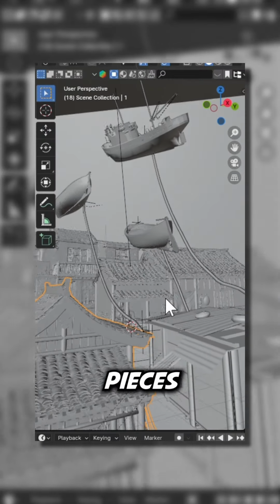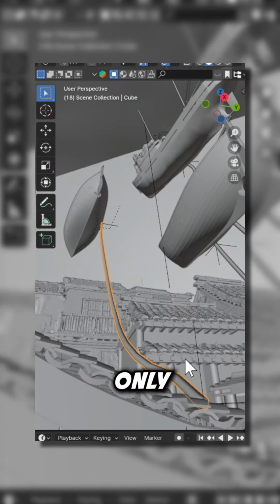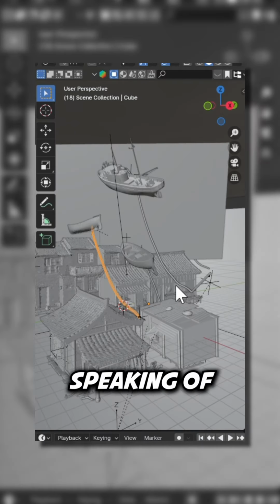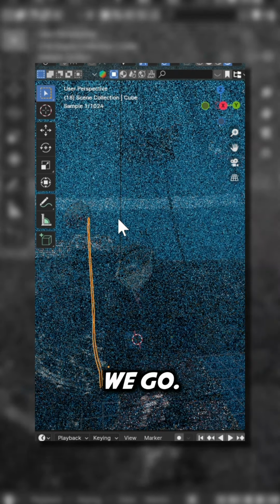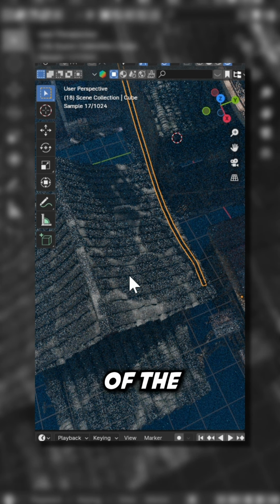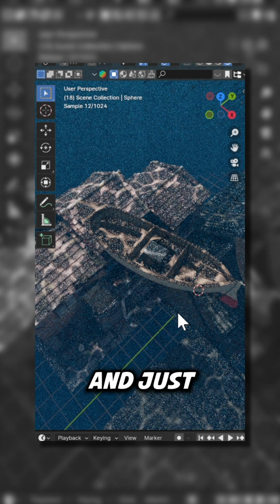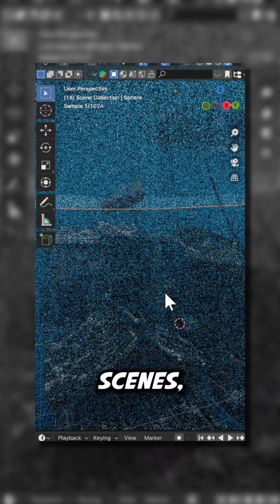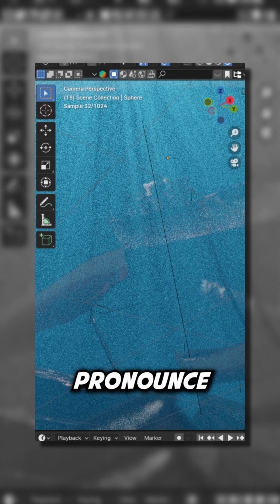30 Days of Renders Day 26 — Reclaimed Vessels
30 Days of Renders Day 26 — Reclaimed Vessels